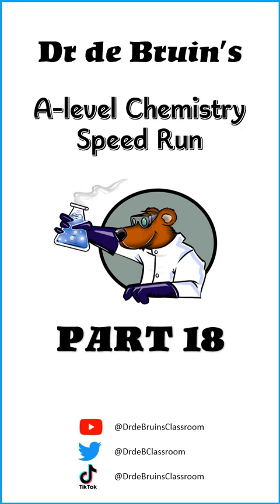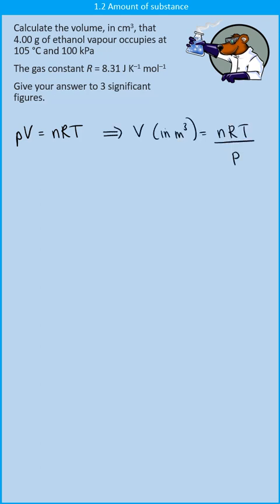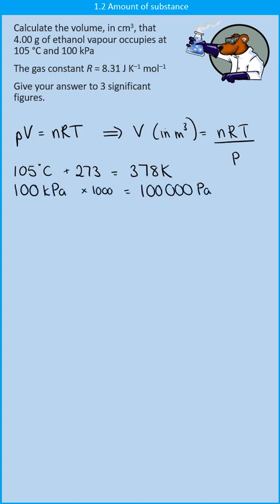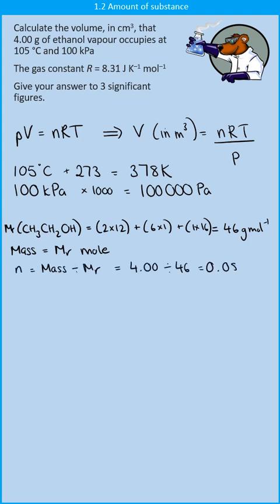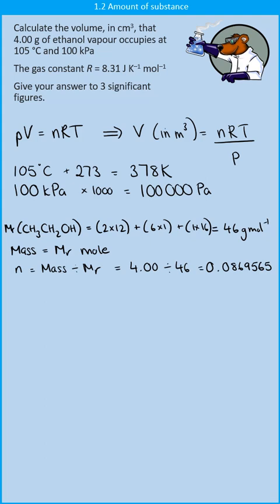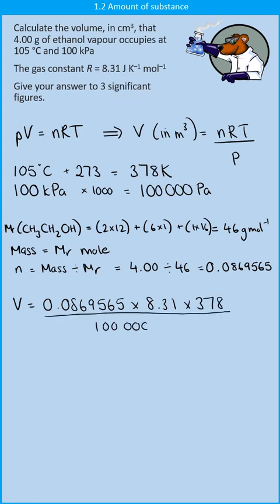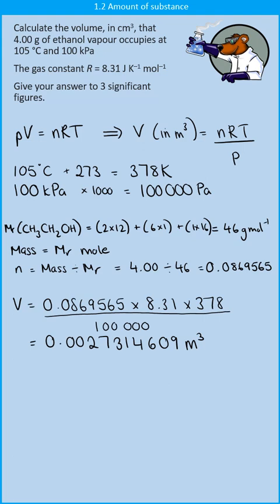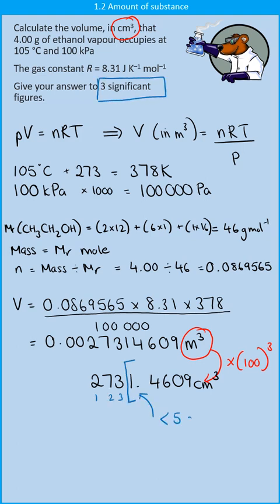Dr de Bruin's A-level Chemistry Speed Run 18 - Ideal gas equation